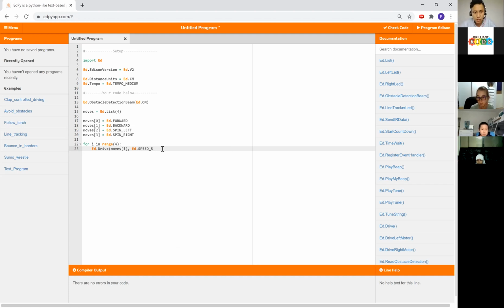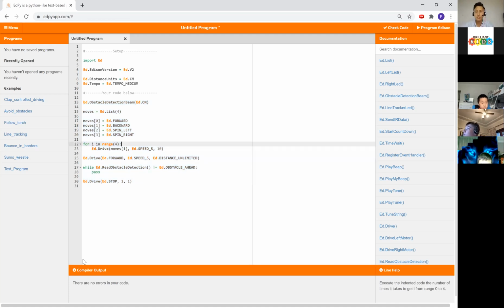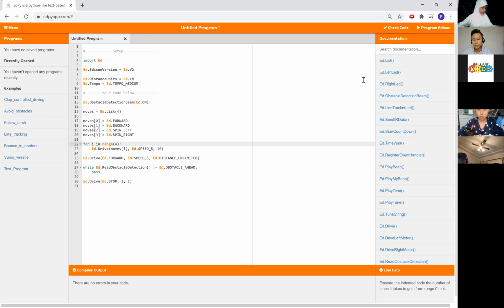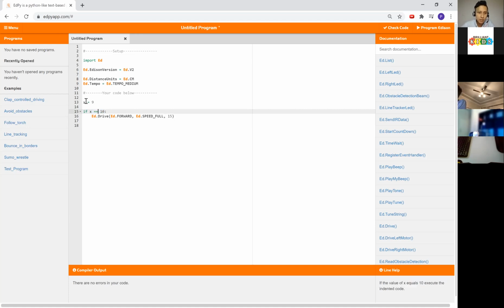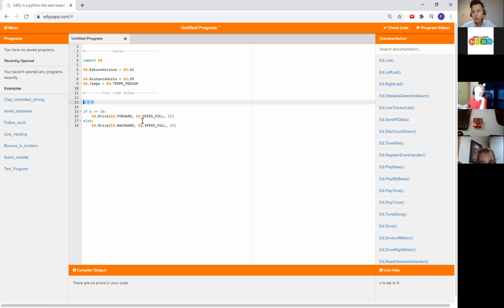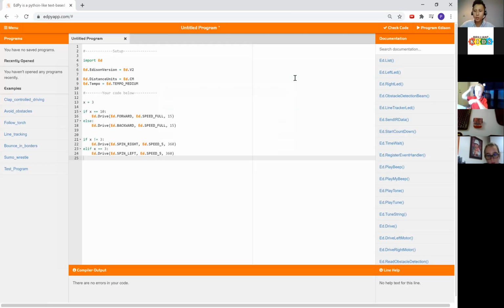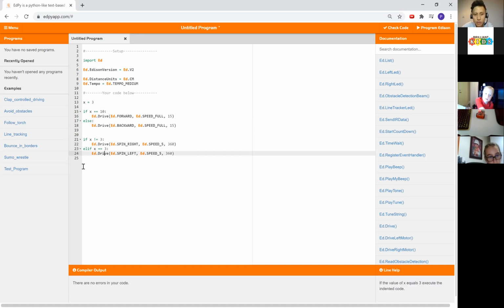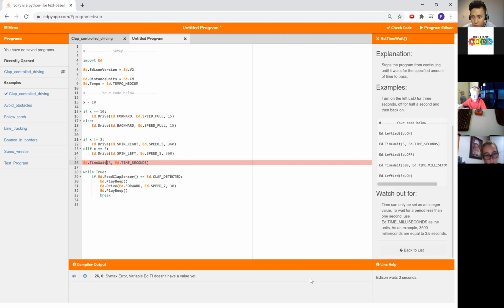Brilliant Kids Australia | Lesson 7: Edison STEM Robot 6-7pm | 10 Mar 2021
Buy the creative art/STEM kits from Brilliant Kids Australia using NSW Creative Vouchers (free of charge) and you are eligible for 8 FREE lessons LIVE ONLINE. Buy the creative art/STEM kits from Brilliant Kids Australia using NSW Creative Vouchers (free of charge) and you are eligible for 8 FREE lessons LIVE ONLINE.